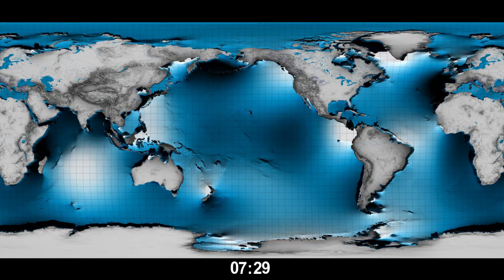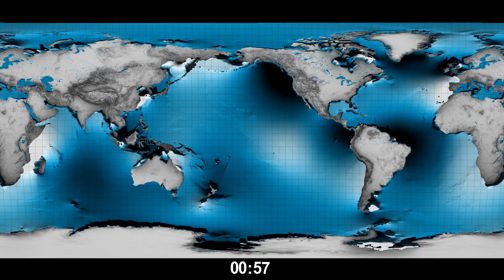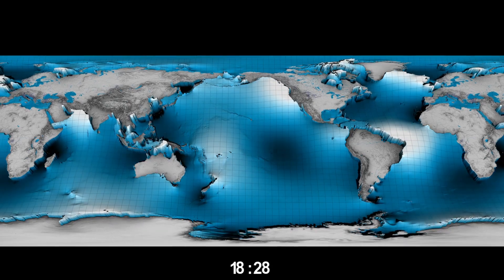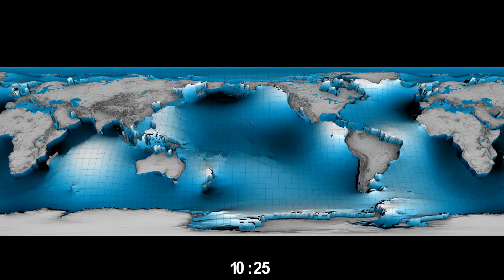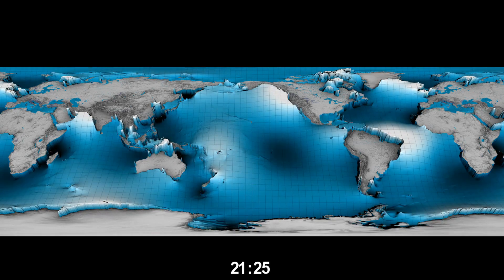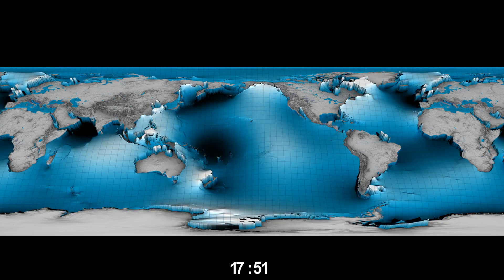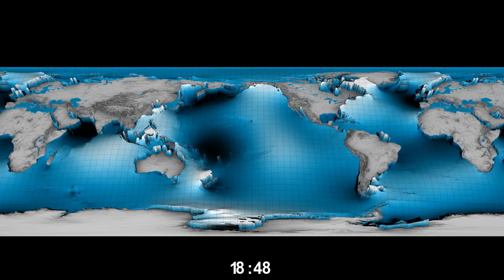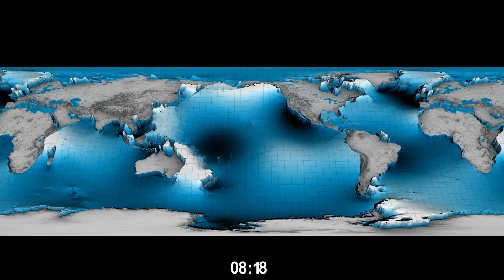How Global Ocean Tides Work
Ocean tides aren't simple.

If Earth didn't have continents, tides would be huge bulges of water moving westward with the moon and sun.

This cool animation shows tides as a mix of waves spinning and getting trapped at different speeds.

Waves mostly flow freely westward, only near Antarctica.

But even there, it gets tricky as waves come together or split under Antarctic ice.

In the North Atlantic, waves mostly swirl counterclockwise, smaller in the middle of the ocean but bigger near the edges, especially near northwest Europe and Britain.

Waves go round and round New Zealand, making high tide on one side and low tide on the other.

Special satellites like Topex/Poseidon and Jason were sent to study this. They acted like flying tide meters.

After years of gathering data, scientists figured out how tides work in different places.

With this info and knowing exactly where the Sun and Moon are, we can predict tides anywhere, anytime.

The video shows data from a bit more than a day, and the tide levels are exaggerated to help us see how they change worldwide.